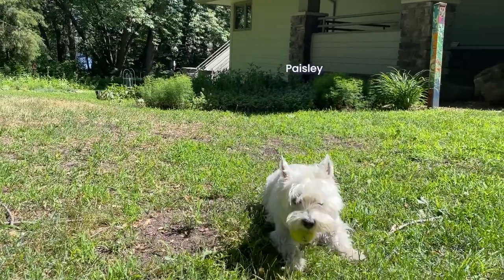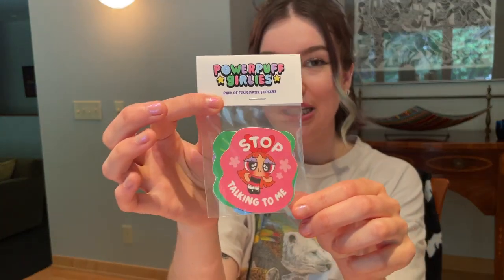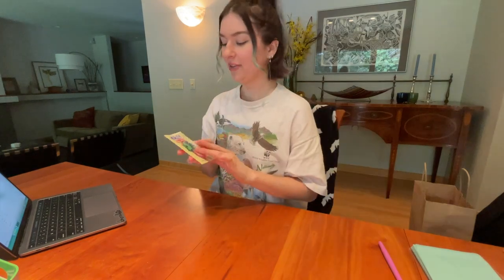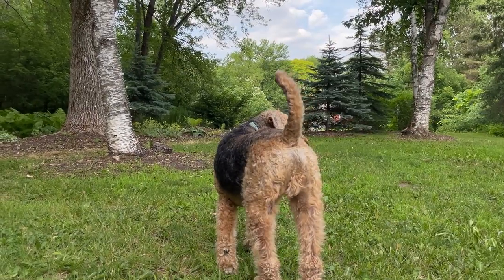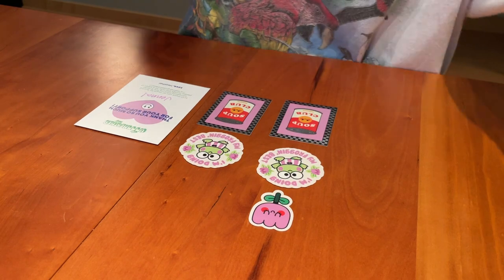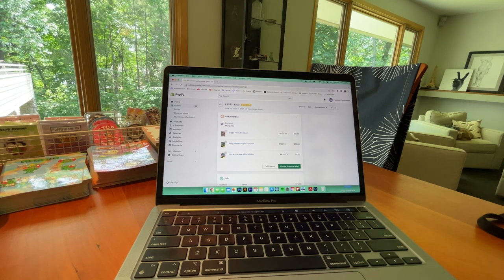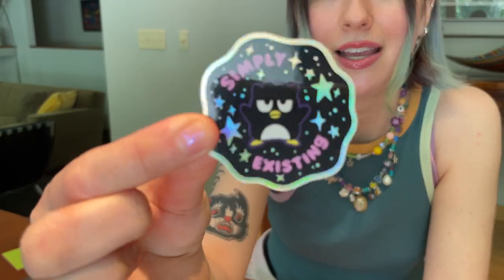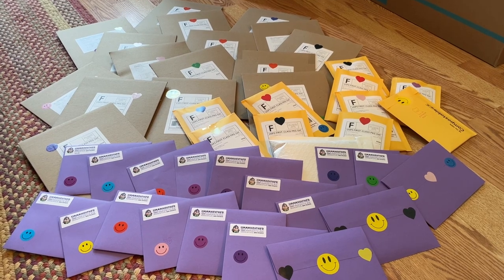Pack Orders With Me! 📦 small artist chatty + chaotic order packing vid ♡ stickers, prints, keychains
HI FRIENDS! ☺ this week I'm packing all the orders I got in the first weekend of my shop update! I had so much fun packing these orders and I appreciate you all so much!!! 🥰

💜 heather

✿ SUPPLIES & EQUIPMENT ✿
iPad Pro & Apple Pencil
Procreate on iPad
Mac Mini
Wacom Cintiq 22HD
Adobe Illustrator